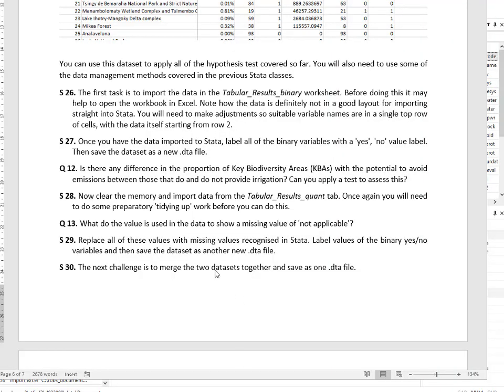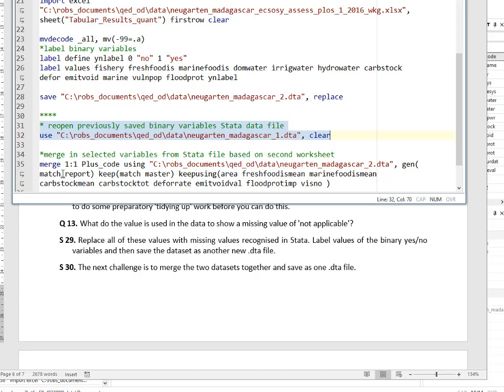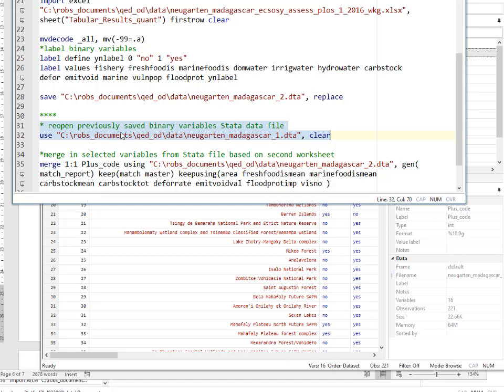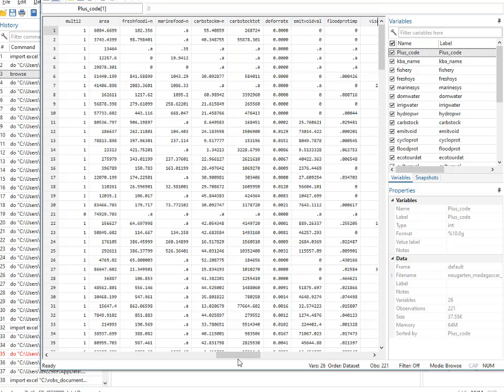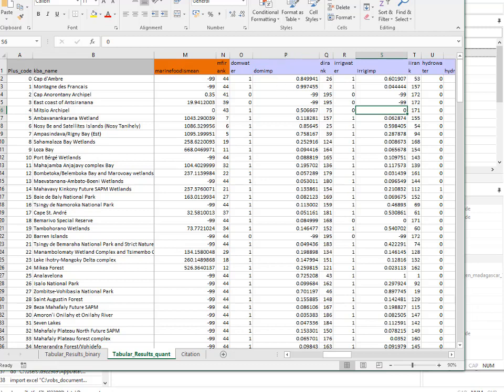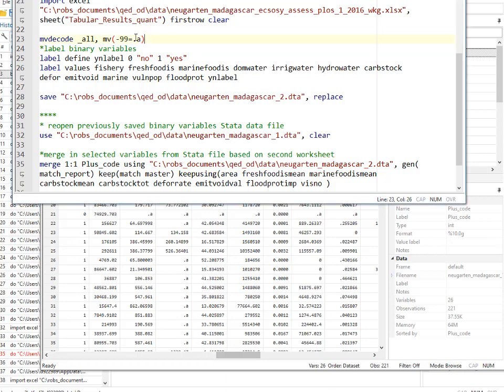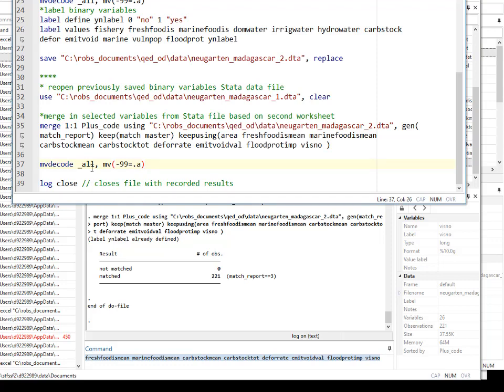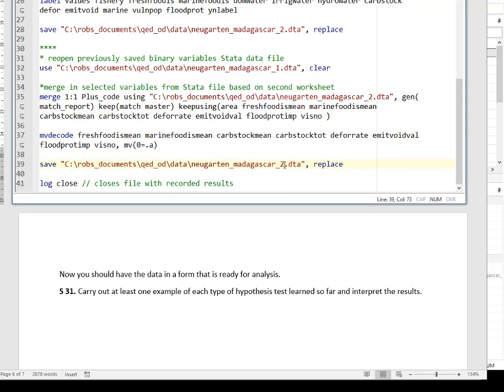qed stata 5 S30